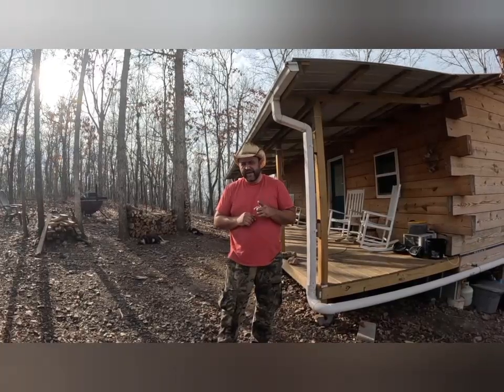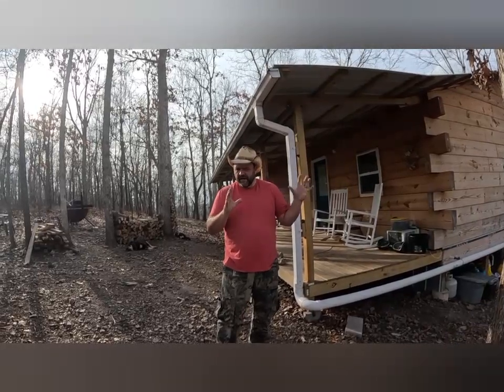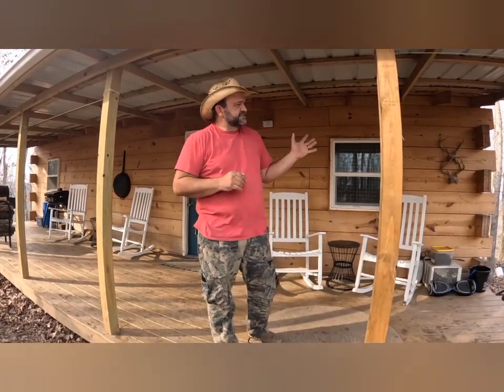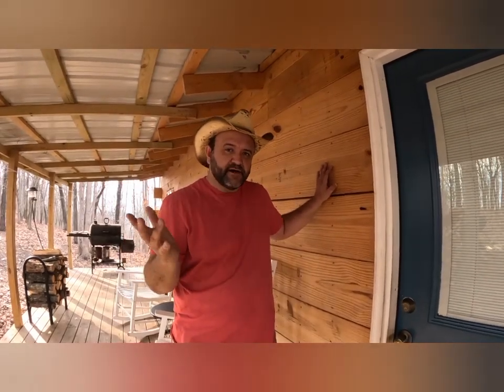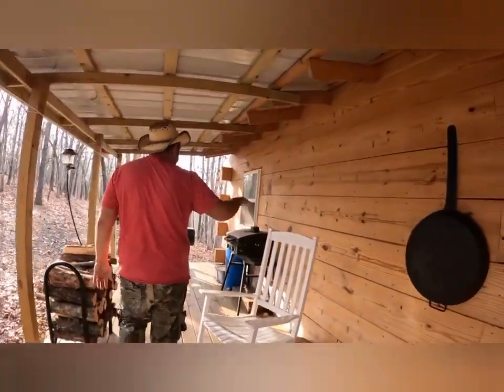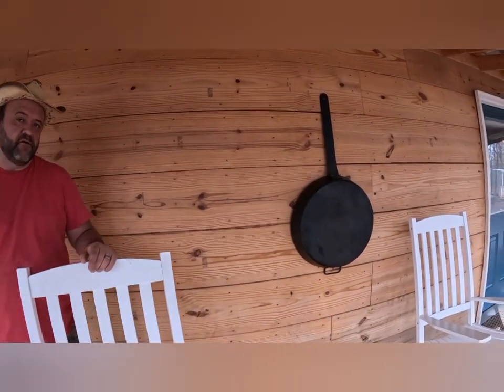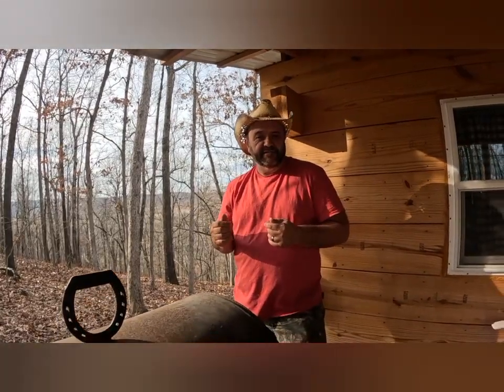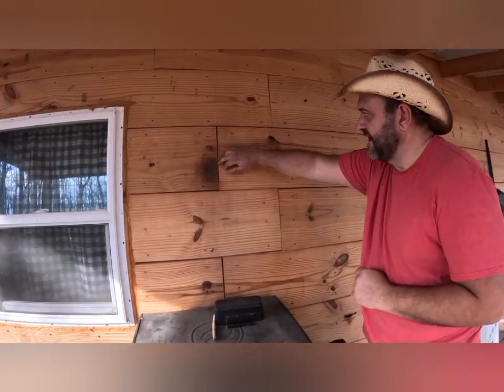DIY Offgrid Cabin Build with Dimensional Lumber! Offgrid family, solar power, living in the woods!!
Quick review on how I built this 864 Sq ft home off grid in less than a year mostly by myself.